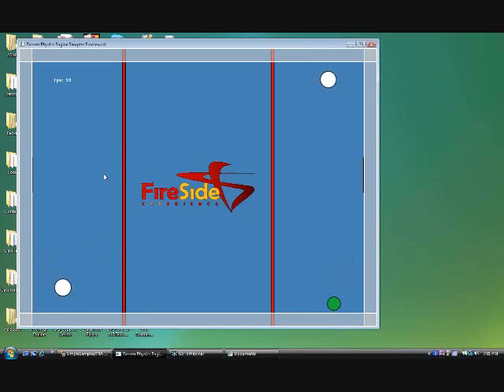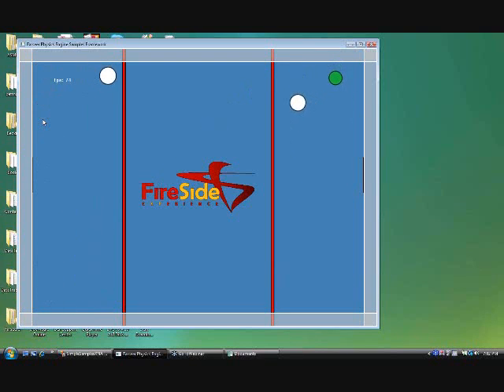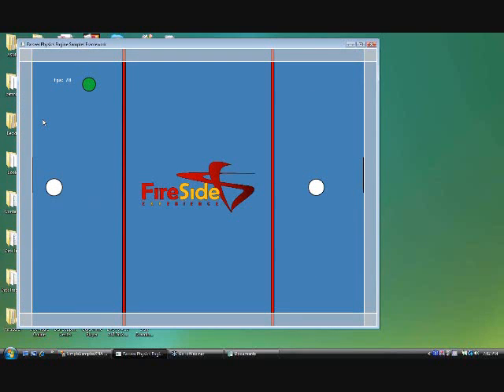FireSide Test Game